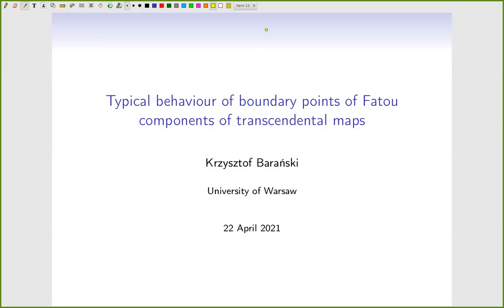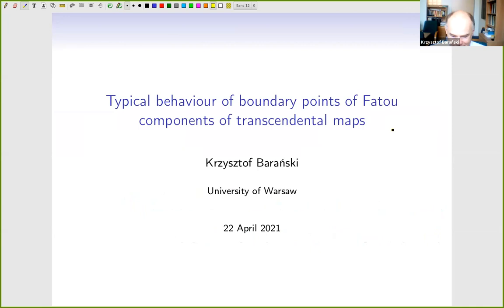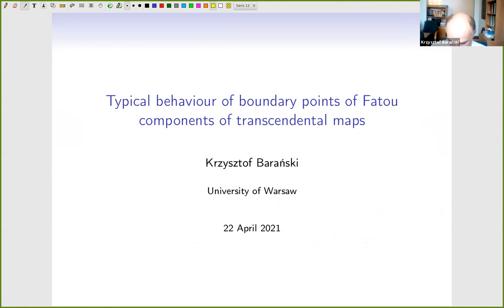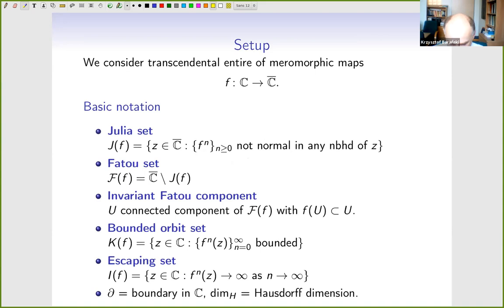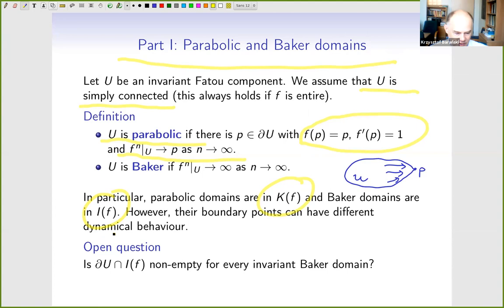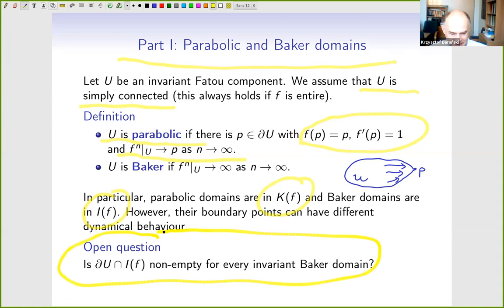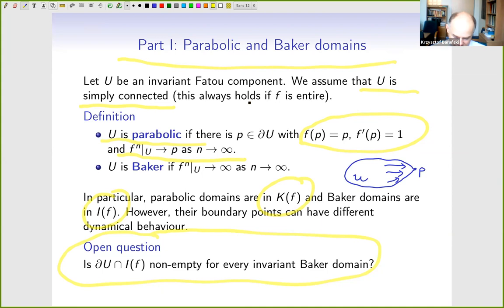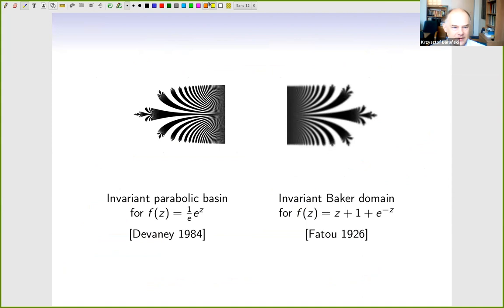Typical behaviour of boundary points of Fatou components of transcendental maps - K.Barański